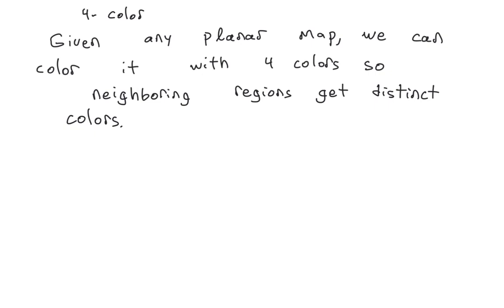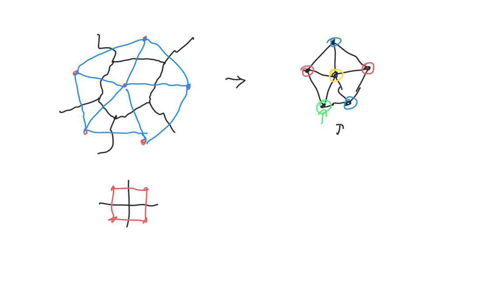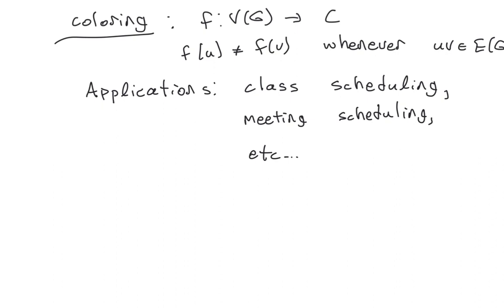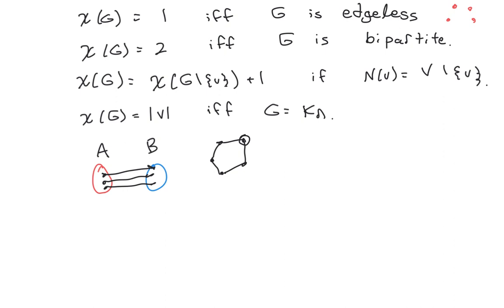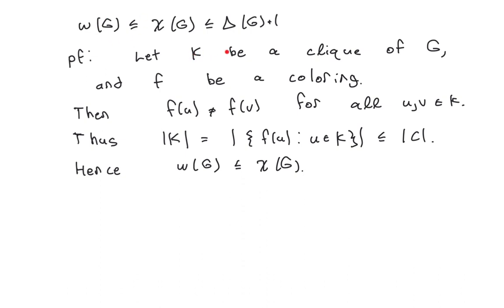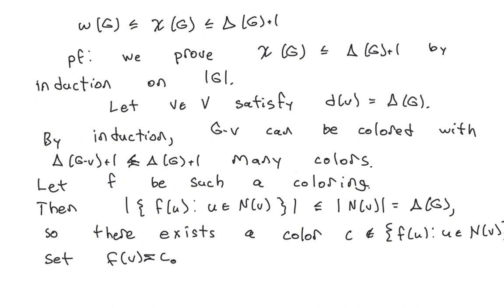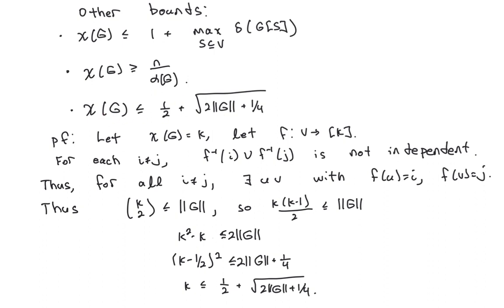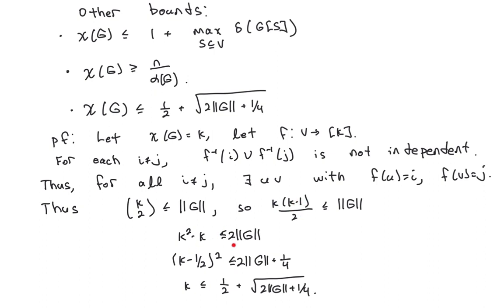Coloring 24 part 1